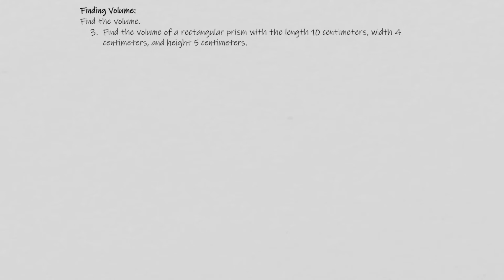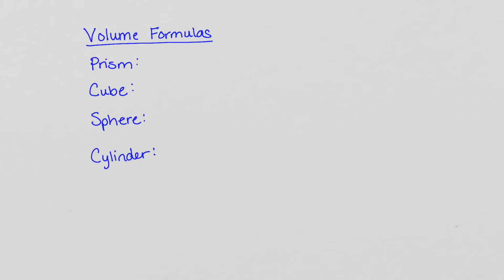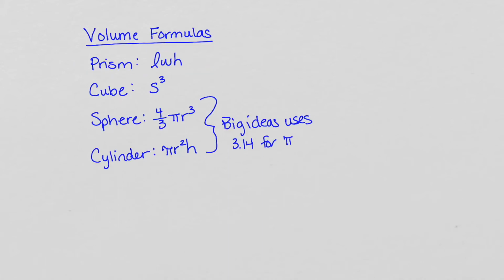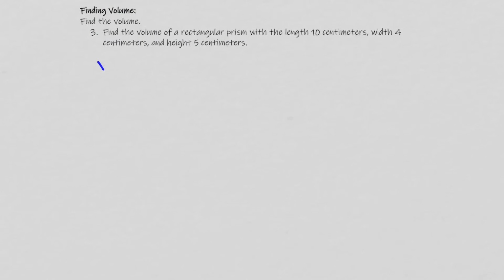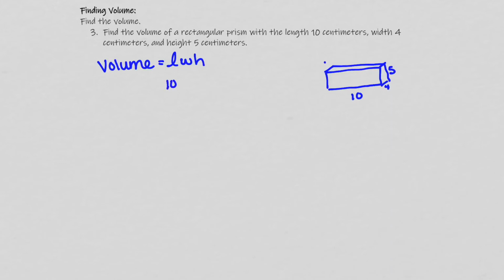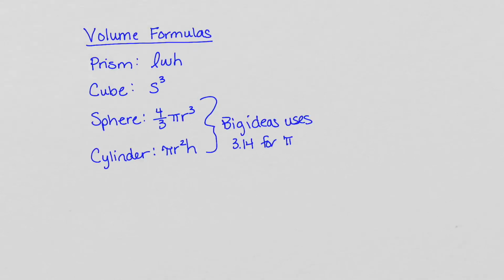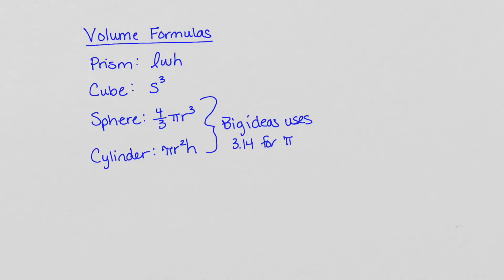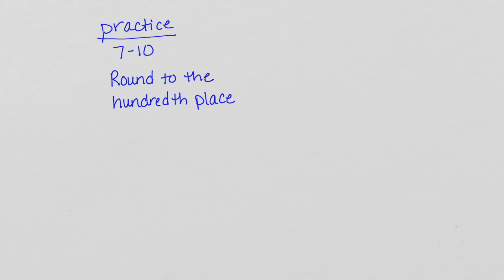Chapter 4 Opener Finding Volume